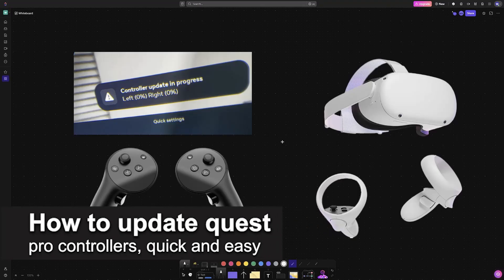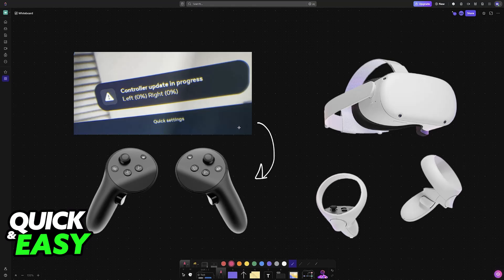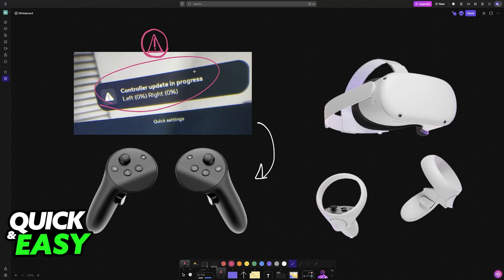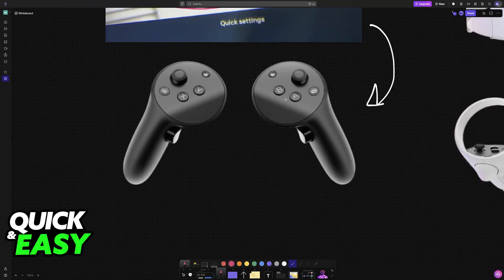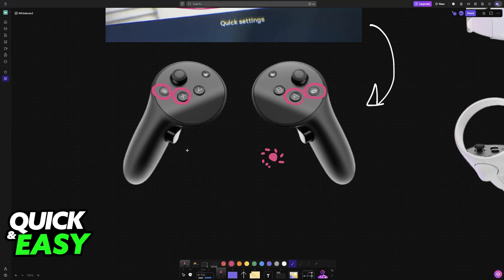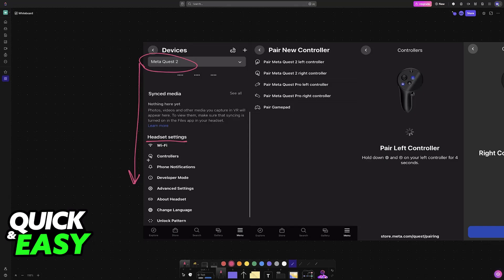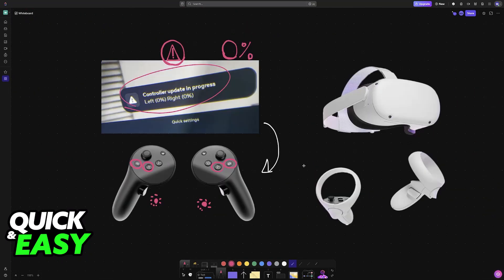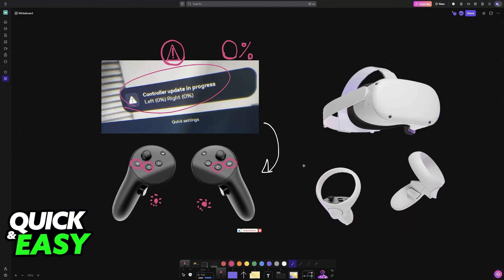How To Update Quest Pro Controllers (2025) - Step by Step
I will solve your doubts about how to update quest pro controllers, and whether or not it is possible to do this.

I hope I have helped you with the video!